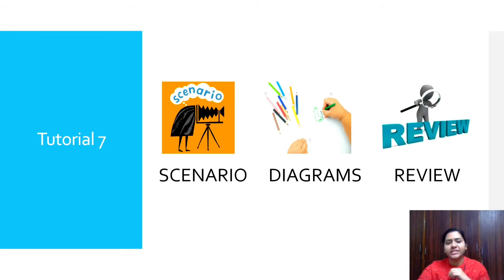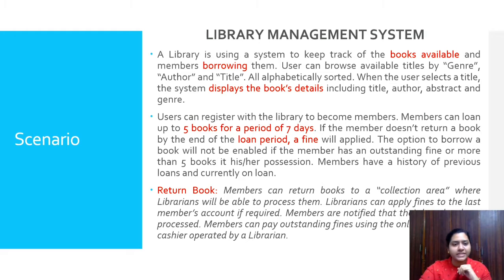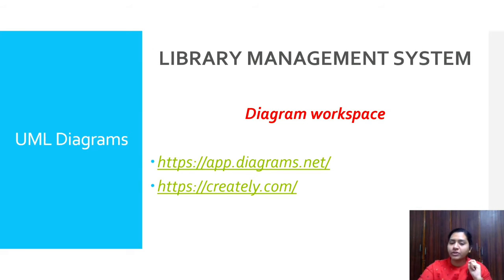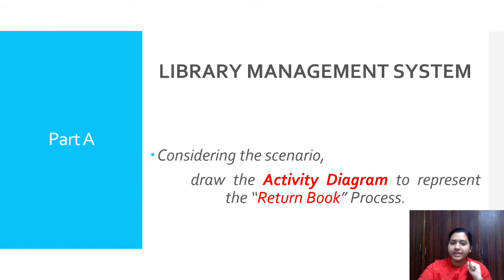Software Engineering - Tutorial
Dr.Ignisha Rajathi